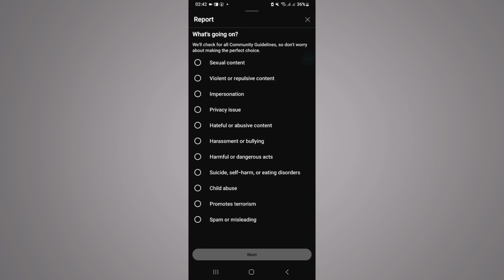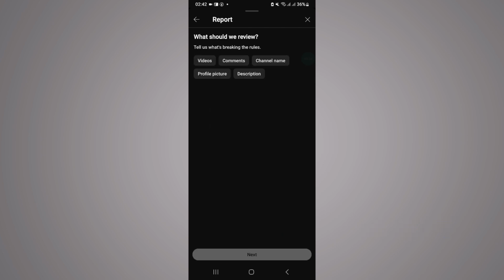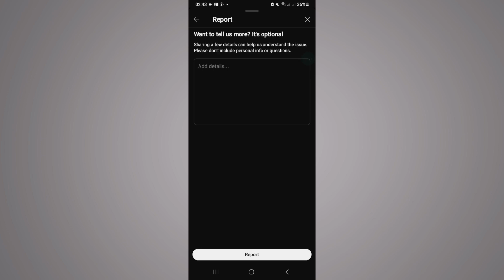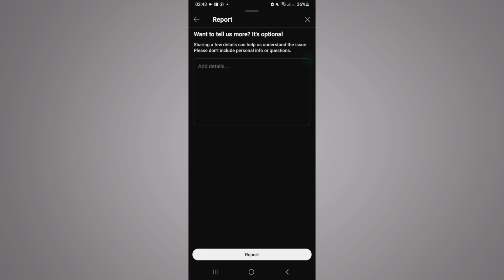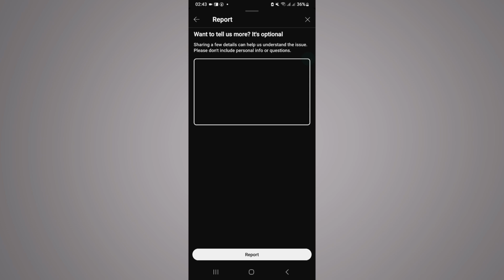How To Report A YouTube Channel On your Phone (Step by Step Guide)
How To Report A YouTube Channel On your Phone

Want to report a YouTube channel using your phone? In this quick step-by-step guide, I’ll show you exactly how to report inappropriate content or violations right from the YouTube mobile app. Whether it’s for spam, scams, or harmful behavior, this tutorial makes it simple and easy.